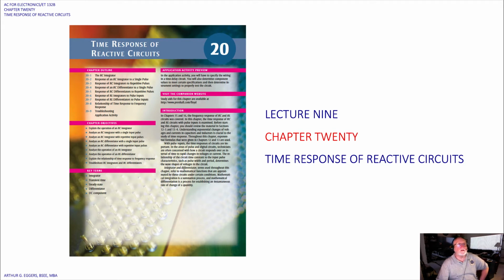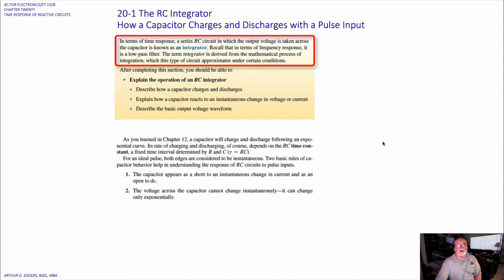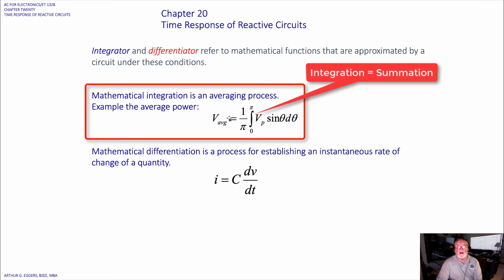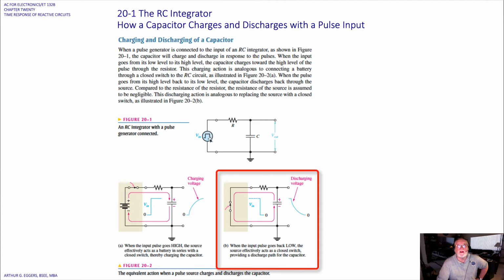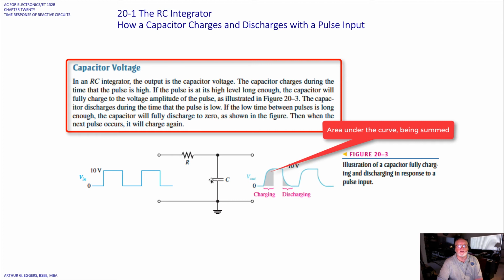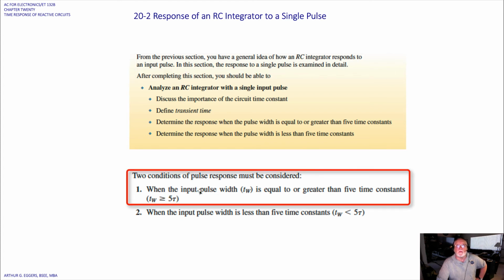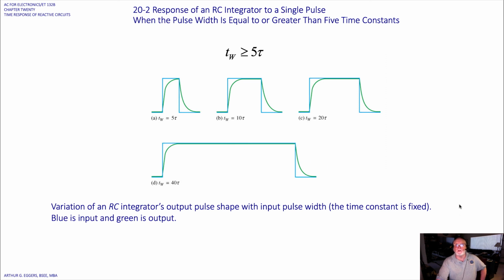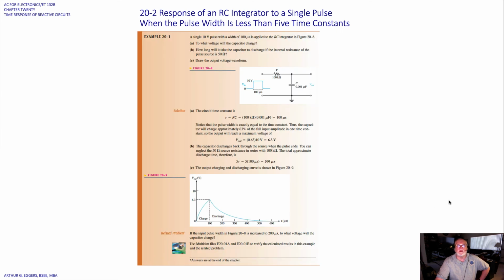ET132B AC for Electronics: Chapter 20 Part 1: RC Integrators